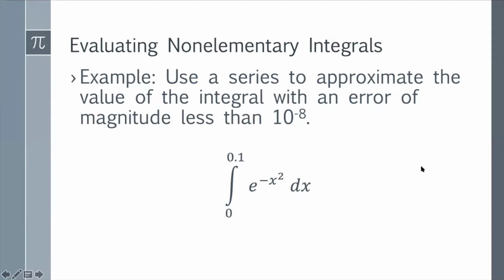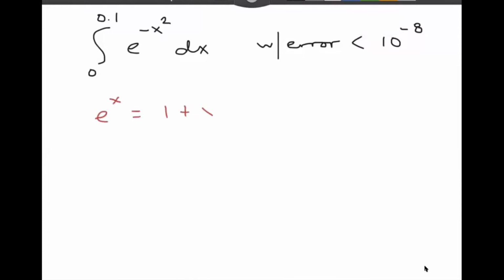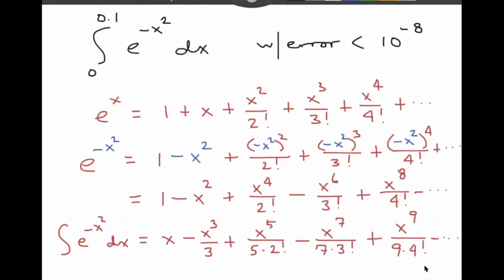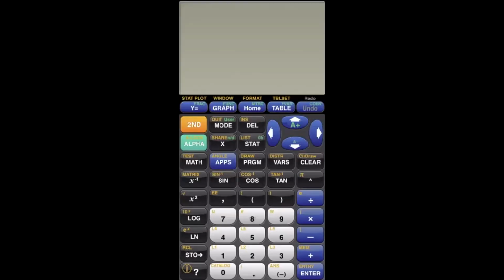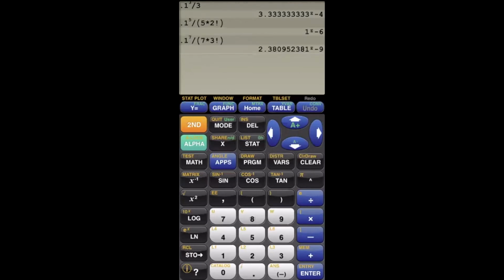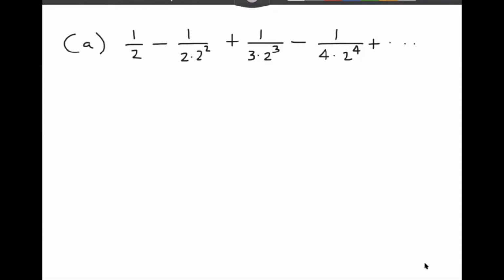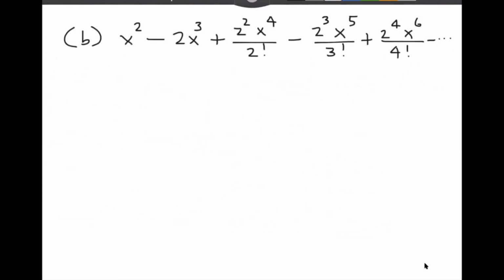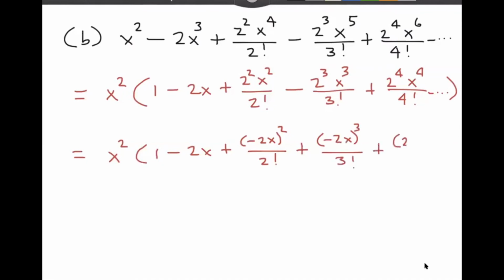10.9-10.10 Convergence of Taylor Series and Applications of Taylor Series part 2